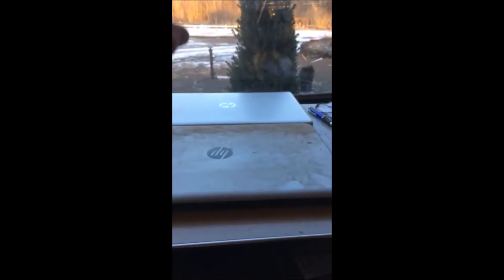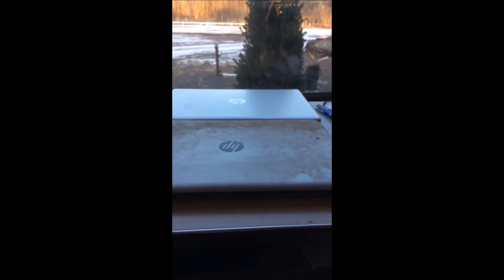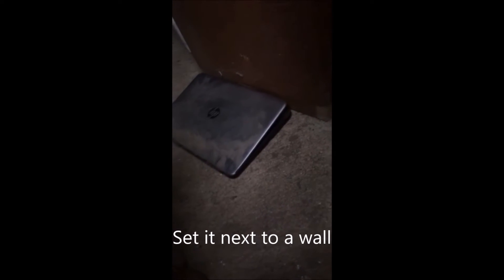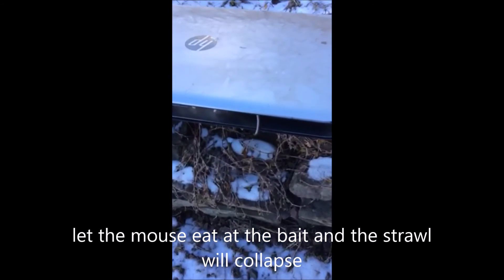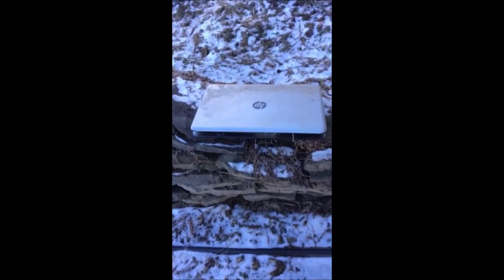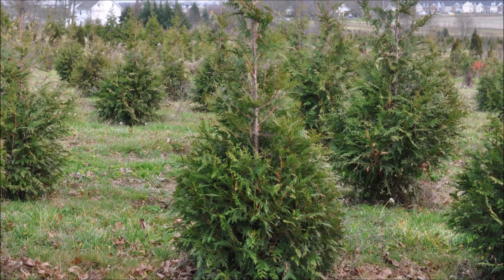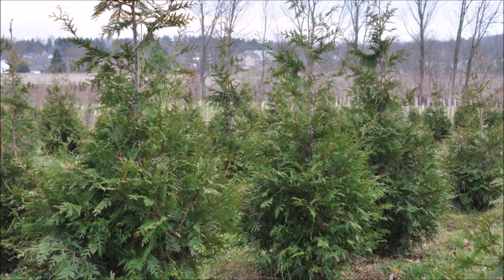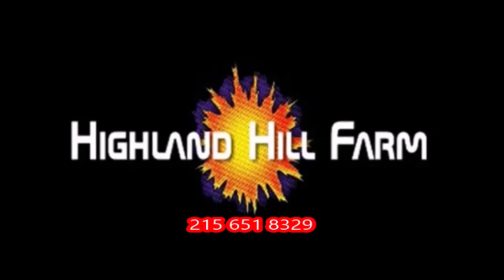Rig Your Computer to kill a Mouse